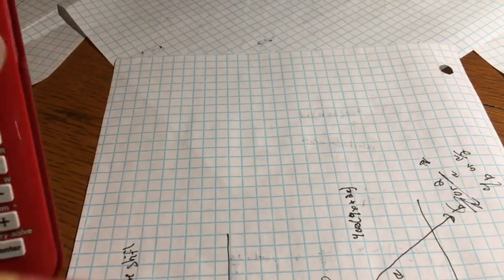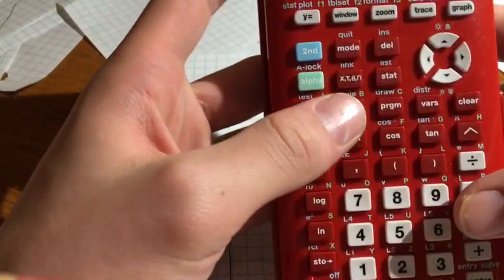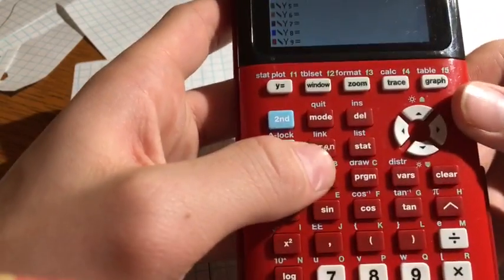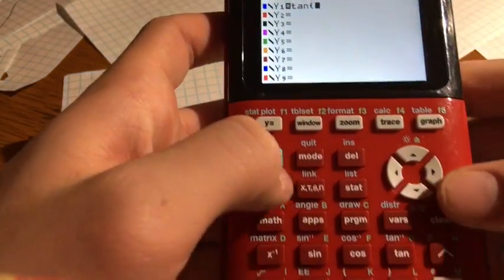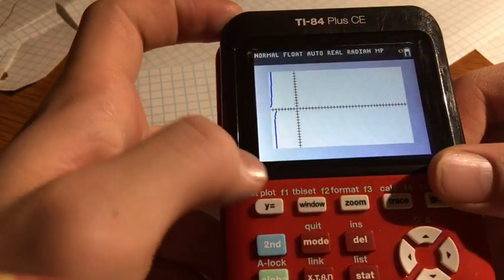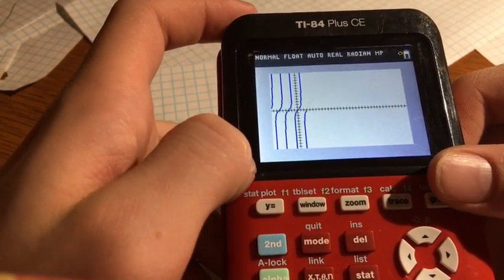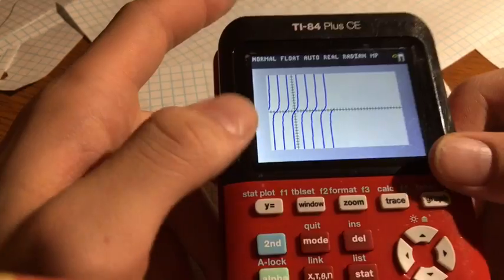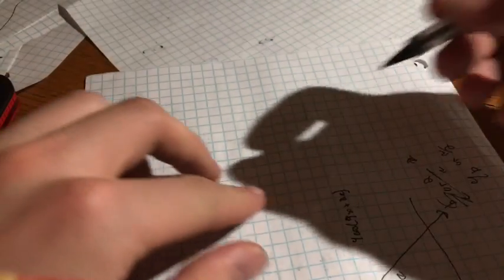Graphs of tangent and cots gent